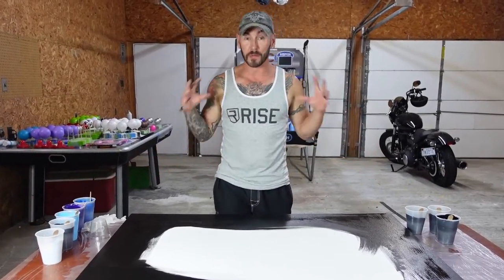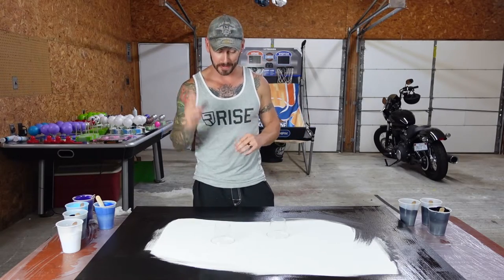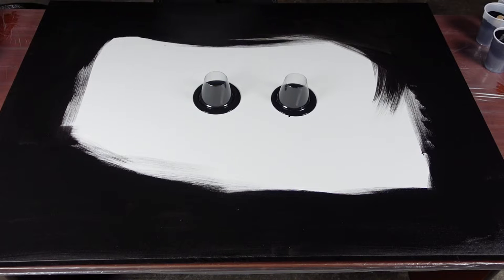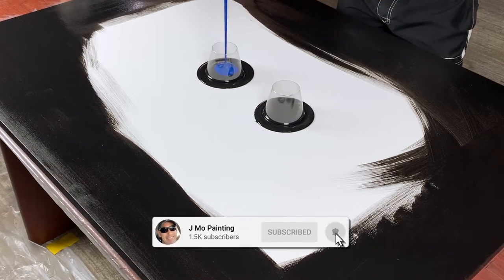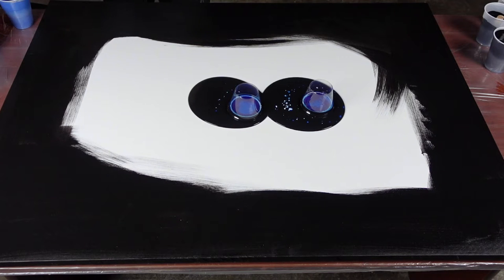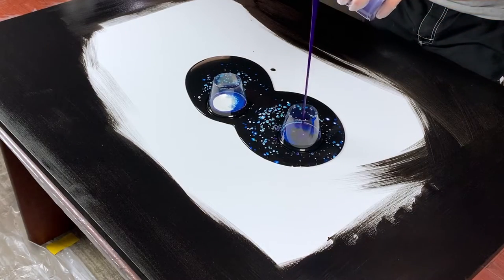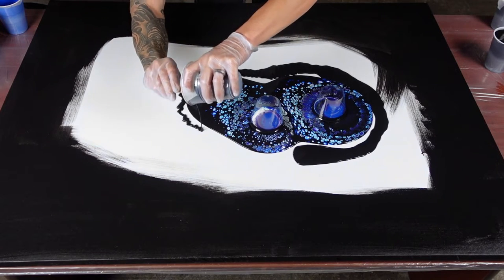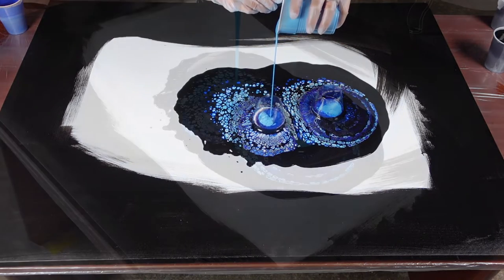Amazing Large Traveling Double Open Cup Galaxy | Acrylic Pouring for Beginners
Today we are doing a large traveling double open cup galaxy pour. It is a variation on the double open cup acrylic pouring that I have been doing recently. This technique of acrylic pouring is a great experience for beginners and artists of all levels. Of course, there is a twist in this video!! This will be on a 36x48 canvas. This is the largest acrylic pour I have ever done, and it ended up being one of the most freeing and fun experiences I have had with open cup pours. If you have the means I would suggest you try this because it was a whole lot of fun to do!

Intro to the pour - 0:00
Colors used for this acrylic pour - 0:30
The Acrylic Pour Begins - 1:15
Amazing Cells begin to form - 3:34
Tilting the acrylic pour - 10:15
Acrylic Pouring Wet Reveal - 17:54